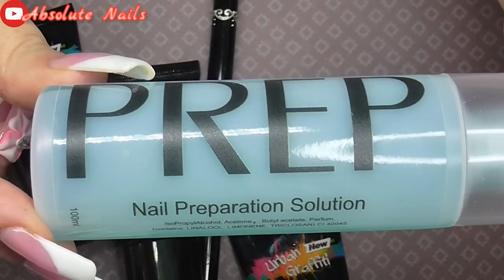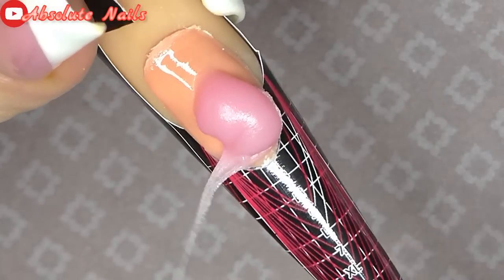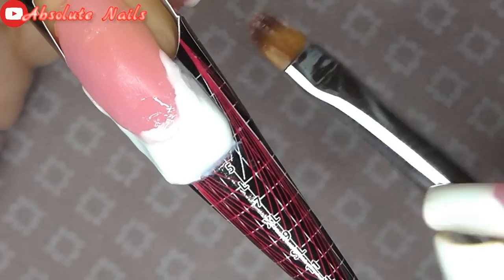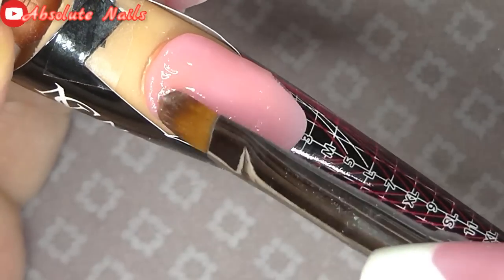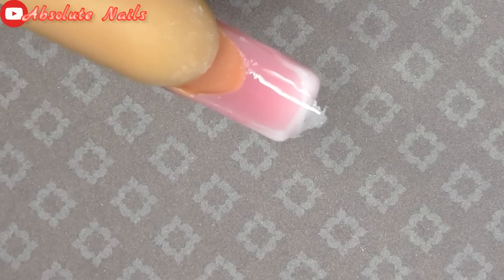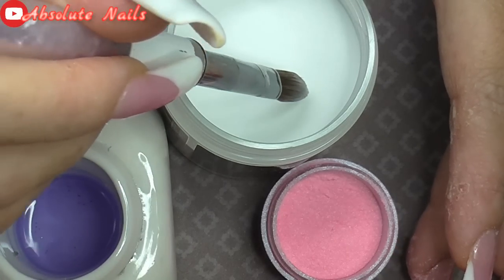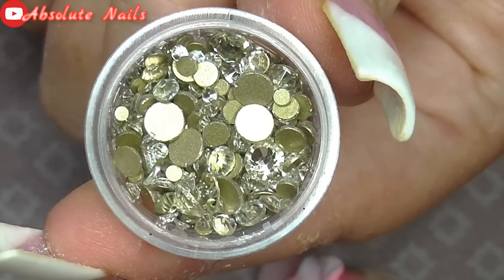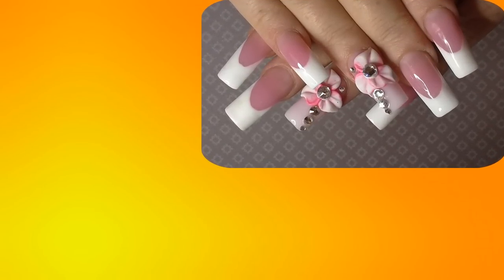DRUMSTICK SQUASHIES! ACRYGEL NAILS | ABSOLUTE NAILS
Hey guys, so the reason these nails are called 'Squashies' is simply because my step son saw them and said 'Nick, these look just like the sweets called Squashies' so I had to take his advise lol

I loved using Naio's acrygel, it was so easy to use and although the white is quite soft, I had this set of nails on for 4 days, I caught my nails in a number of draws (because I can be a bit dumb some times!) and the white tips never cracked or split, I was really impressed just how strong they were. One tip I will give u, if like me u dont get a clear Acrygel and the tips are a bit on the soft side when u have filed and buffed, put 2 to 3 thin layers of UV top coat on and that will make them much stronger!

The link to the crystals is down below under SMILEYS GLITTER STORE.

Thank you ever so much for watching guys, all the links to everything I used in this video are down below I hope u enjoyed the video and I hope to see u next time =)
Nicki xx

ACRYLIC PRODUCTS I USE IN MOST OF MY VIDEOS:

NAIO NAILS:
Websites:

USA Crystalum customers